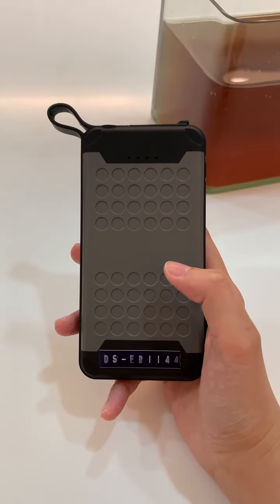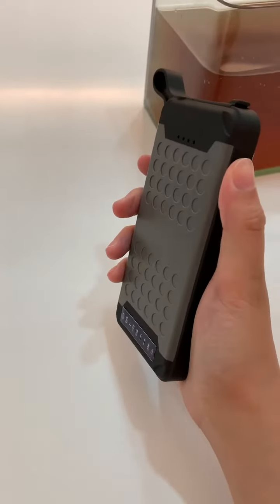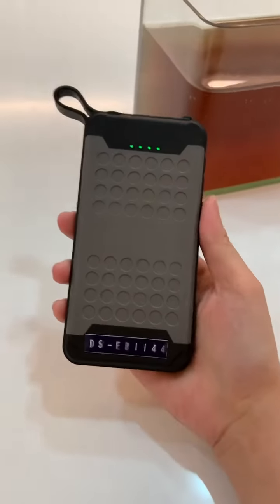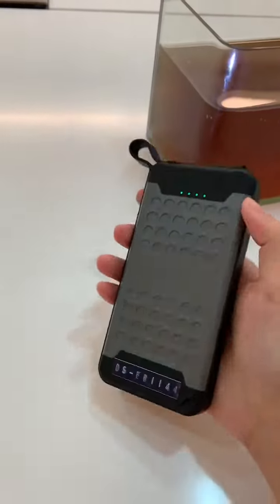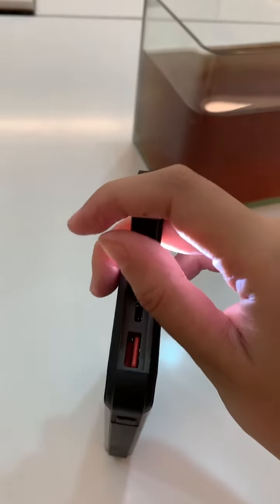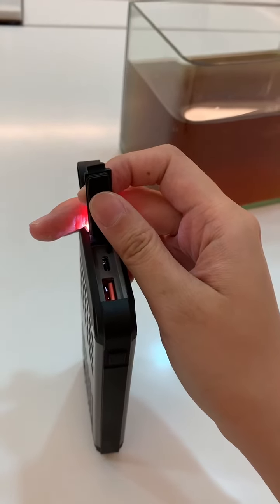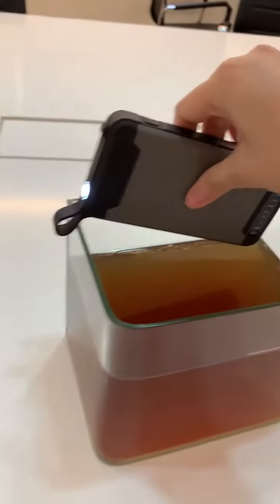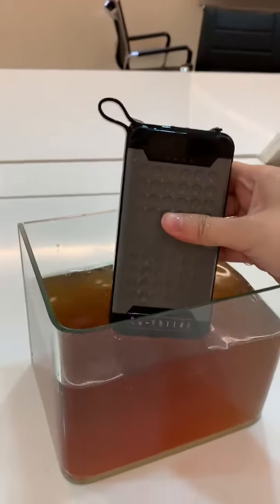IP67 Water Proof Power Bank-Tina